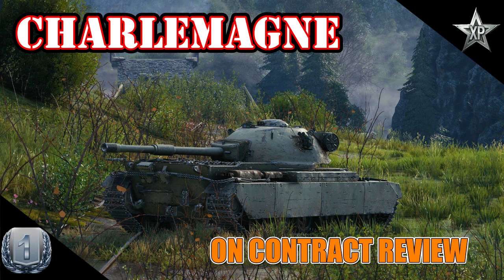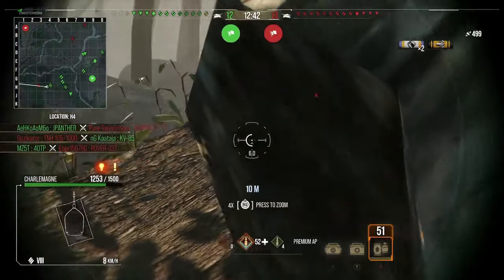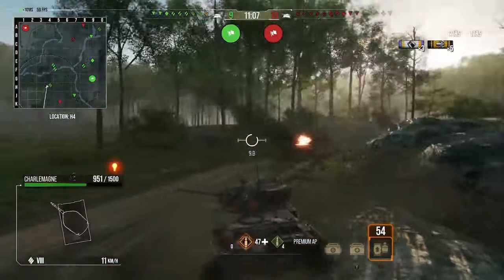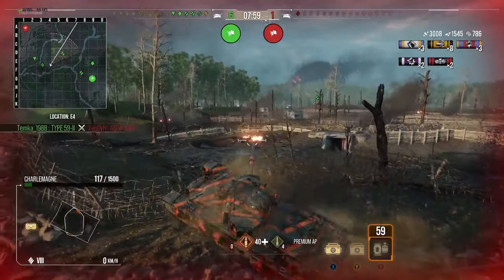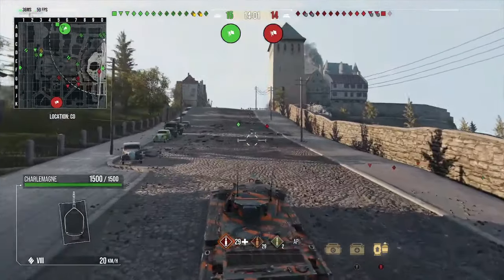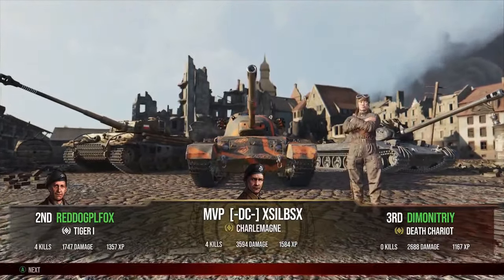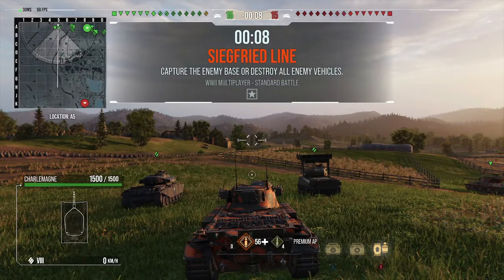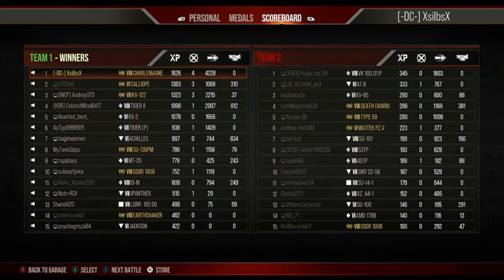Charlamagne On Contract Review Premium British Heavy WOT Console - World Of Tanks Modern Armour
There's about a month left on this contract so if you still haven't started yet there is still time to get it done! I have 3 replays here to show you what you get for your contract reward. Equipment and perks set up will feature at the start of the video. Thanks in advance for watching, if you enjoyed the video then please like or comment to help the channel furthermore if you want to see more content then sub the channel for more tank reviews and gameplay like this.